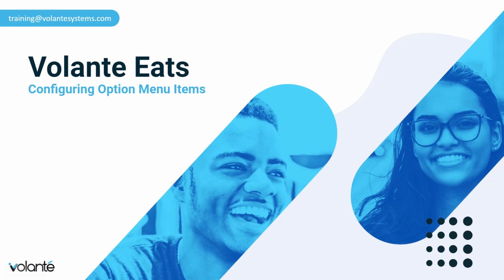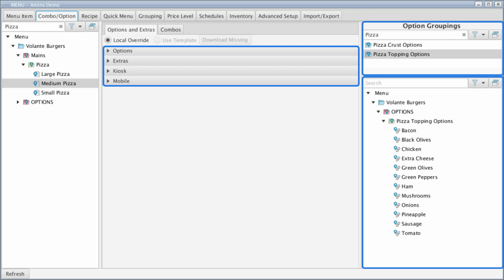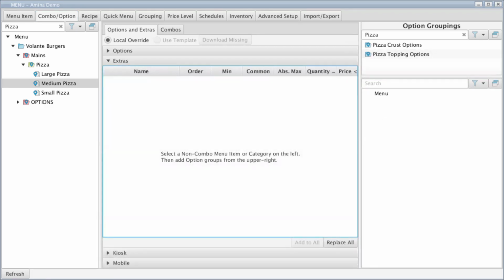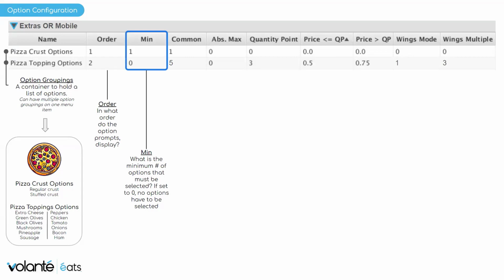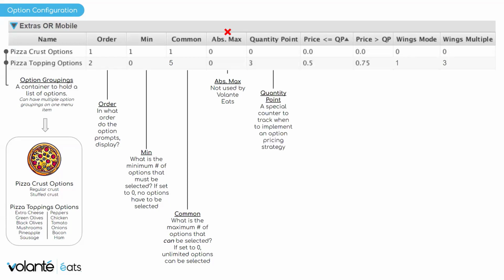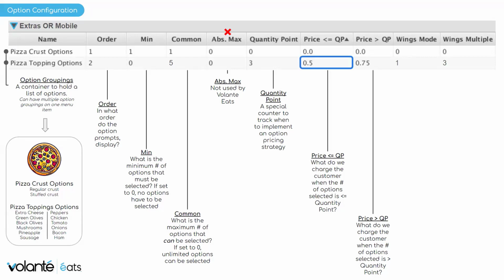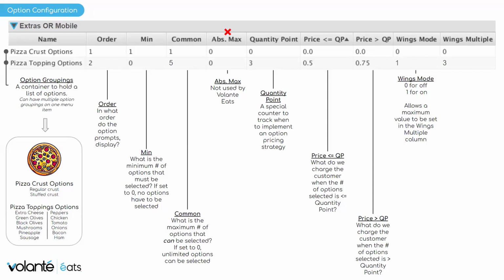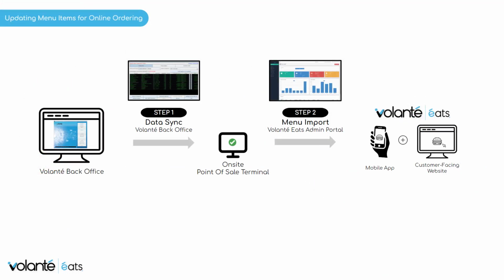Volanté Eats - Configuring Option Menu Items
⏱️ Jump to specific key-topics in this video using the timestamps below:

00:00 Intro
00:14 Pizza example
00:20 Where are options configured?
00:55 Assign an option grouping to an item
01:11 Option Configuration for a single option grouping
02:02 Quantity Point Settings - Option pricing strategy
02:54 Wings Mode Settings